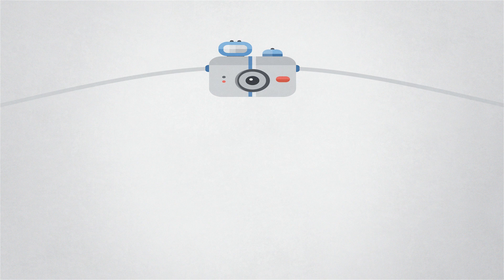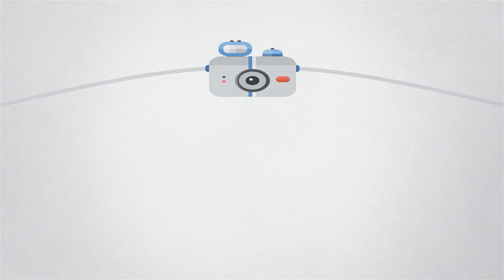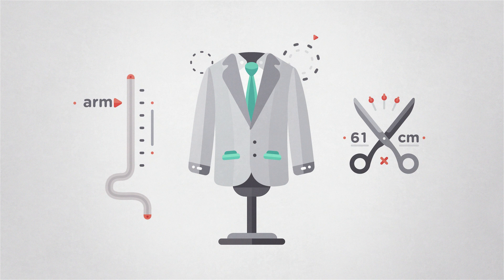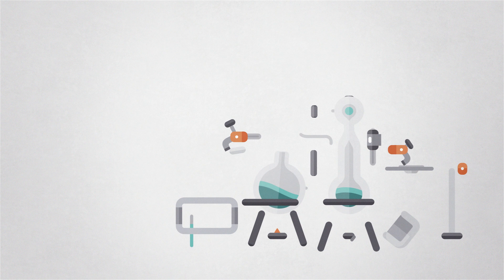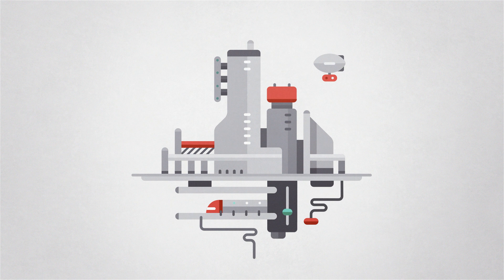Original / Short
This is a short piece that explores the concept of originality.

The topic is full of wonder, conflict, excitement, and subjectivity. For many, originality means drawing inspiration from a variety of sources to create a new idea. The script for “Original” is meant to be an adaptation of this belief; proving that unique ideas can be inspired by existing concepts, objects and experiences. This piece achieves this by combining influential quotes from the world’s most creative minds over the past five decades (Pablo Picasso, Jim Jarmusch, Woodrow Wilson, Lincoln Steffens, Dieter Rams, Jean Luc Godard etc.) to create a single narrative that defines what it means to be original.